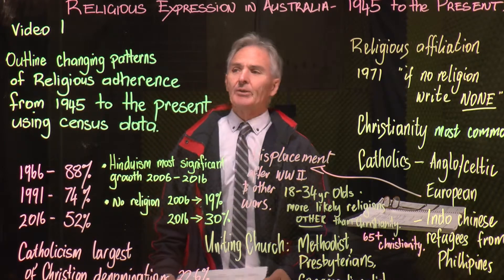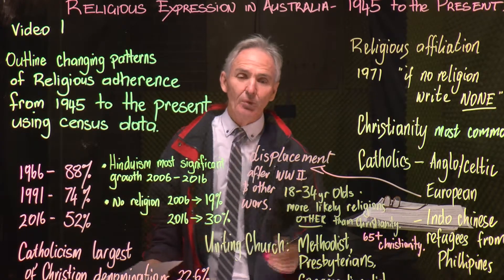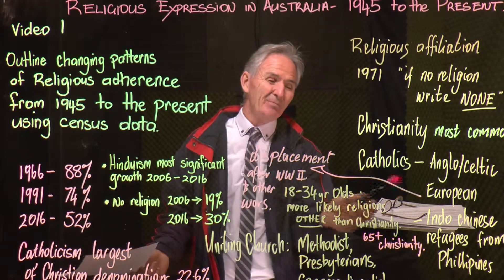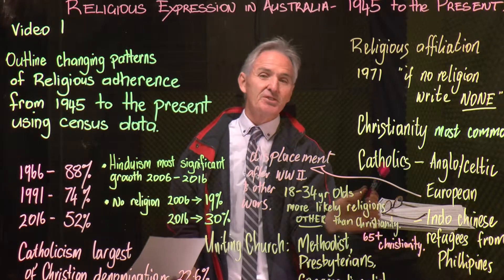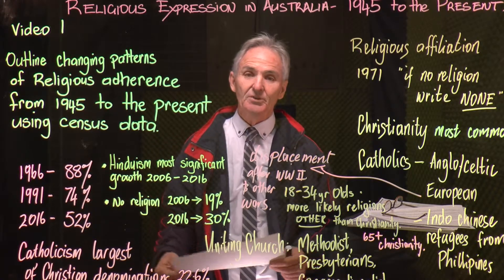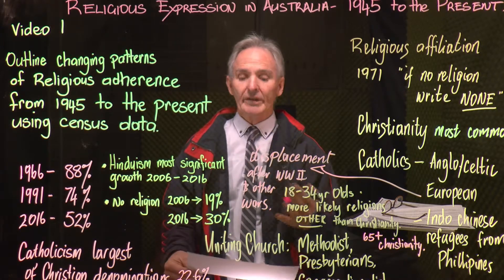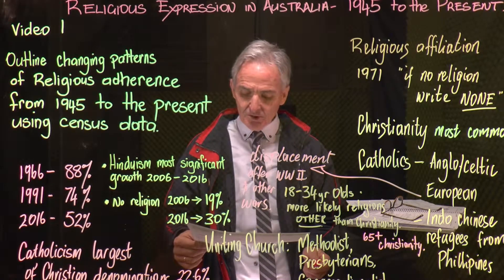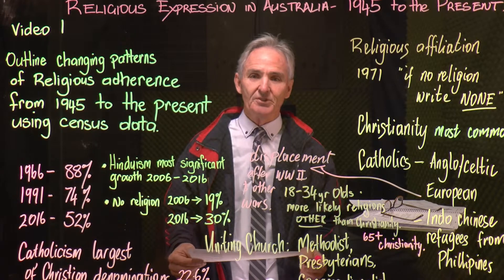Post 45 1 Census